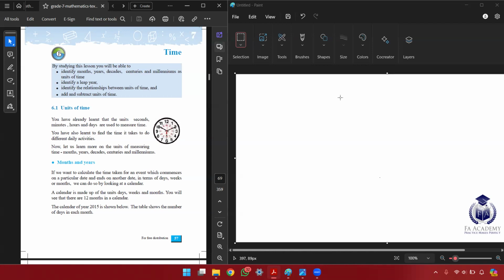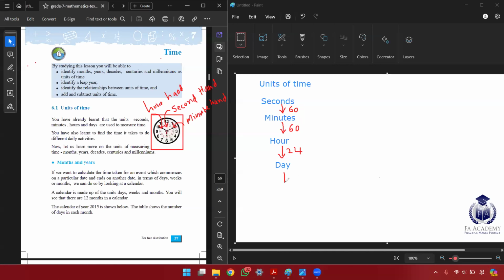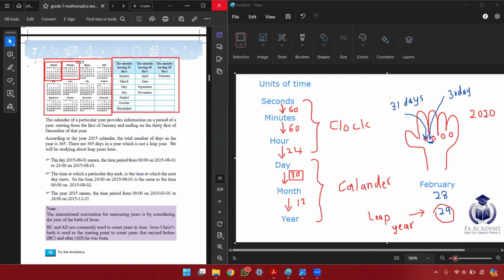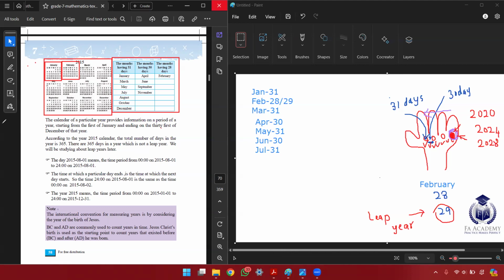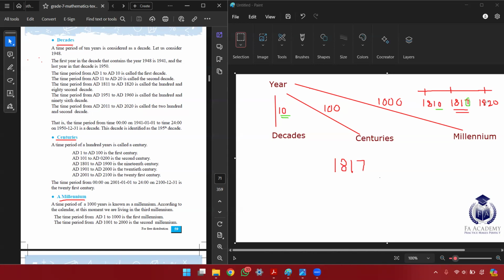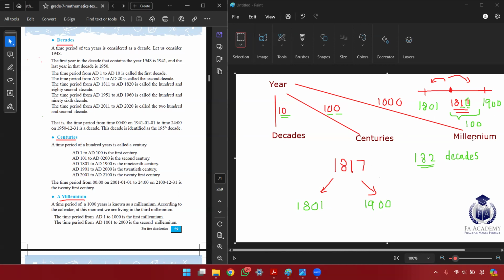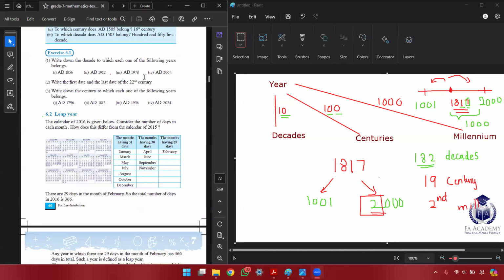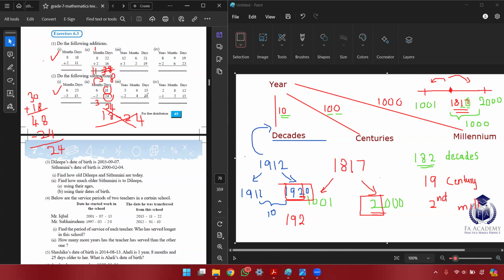FA Academy # Time lesson Lesson 6# Maths English medium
Our expectation is to improve your math knowledge since math is really important in our life which improves critical thinking skill.

Any queries reach out :FA Academy and team